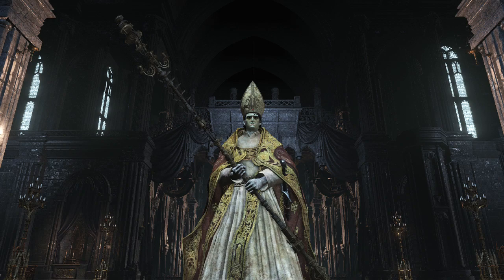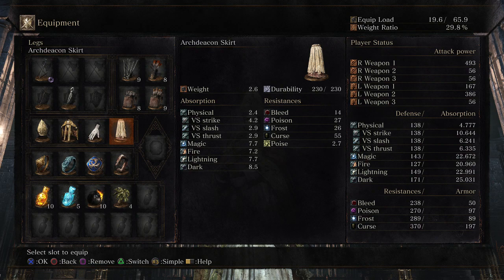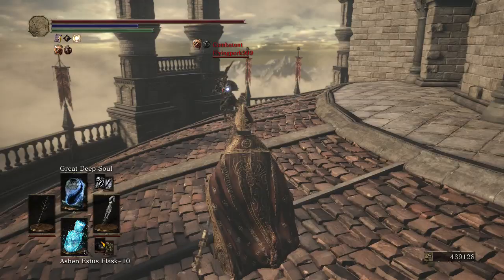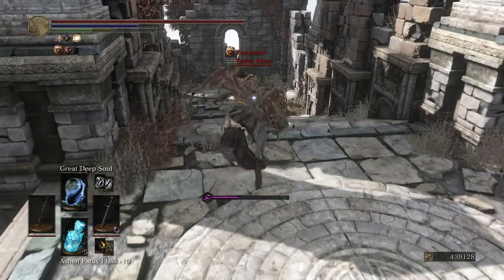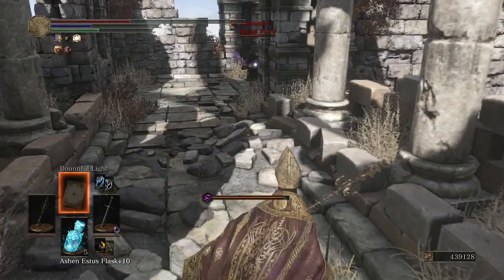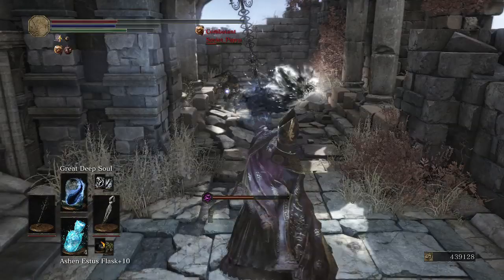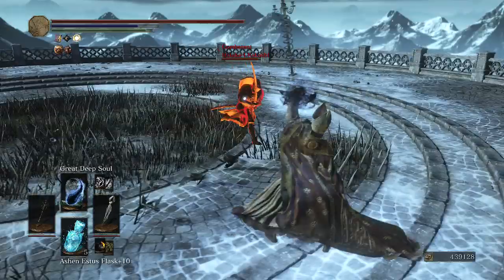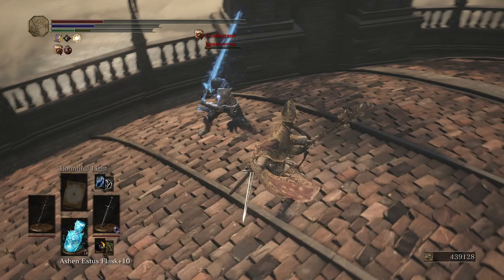Dark Souls 3 PvP - ArchDeacon of Darkness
TENEBRIS